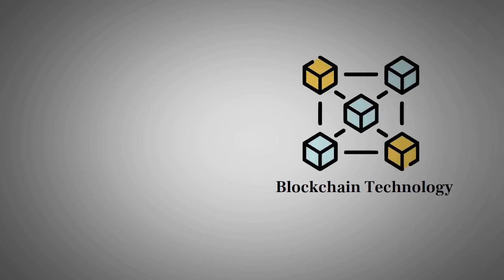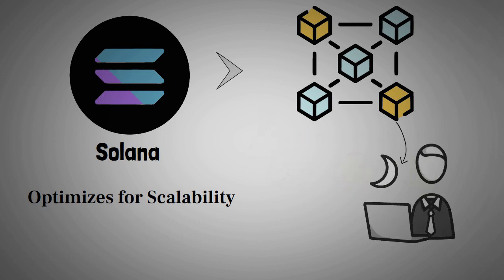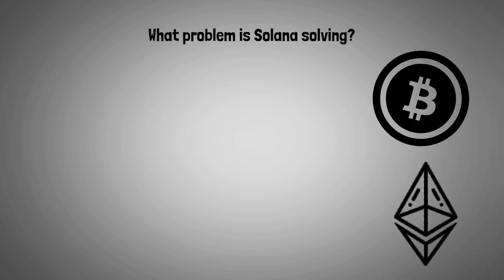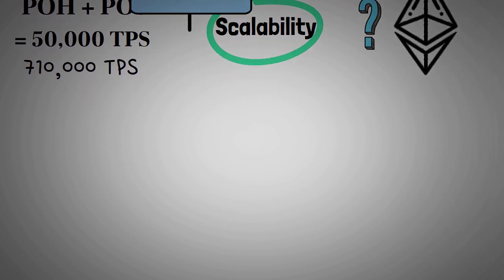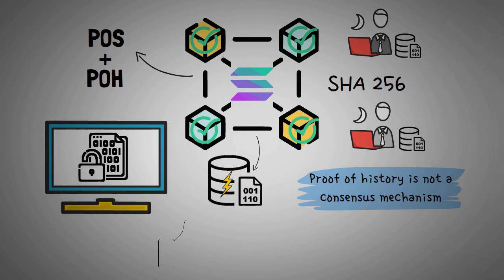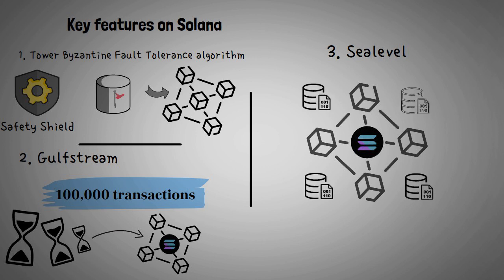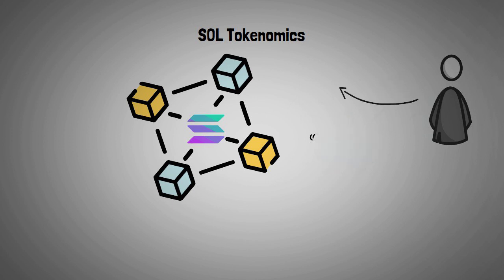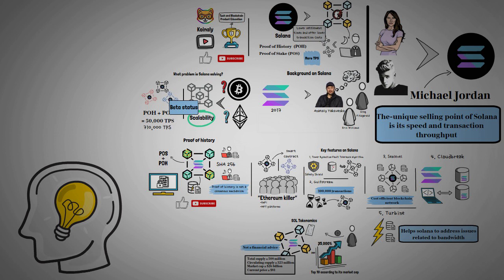What is Solana? - Solana coin price prediction explained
Everything you need to know about Solana and its coin, the technology, and Tokenimoics.
1:02 - what is Solana?
1:45 - Background on Solana
2:32 - What problem is Solana solving
3:37 - Proof of History
5:17 - Key features of Solana
6:53 - SOL Tokenomics